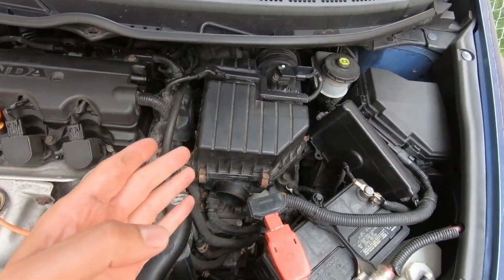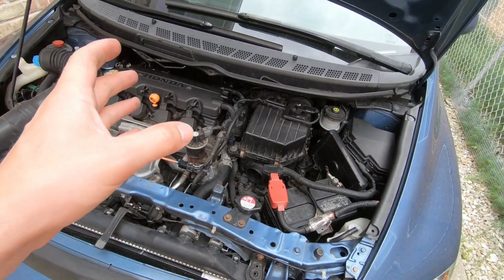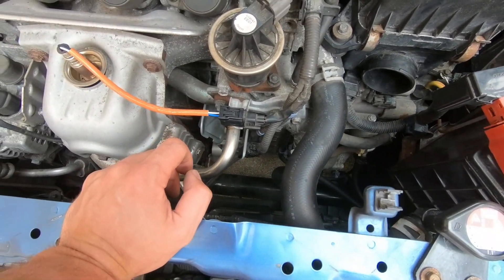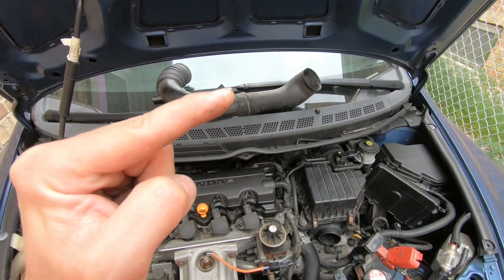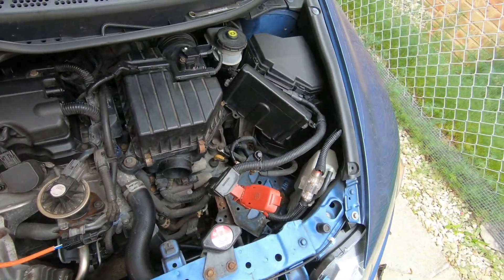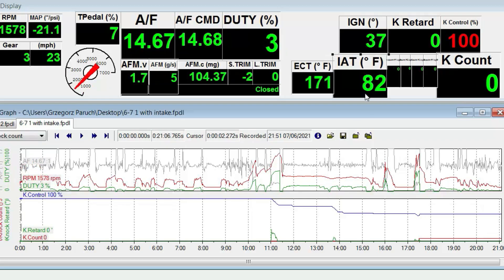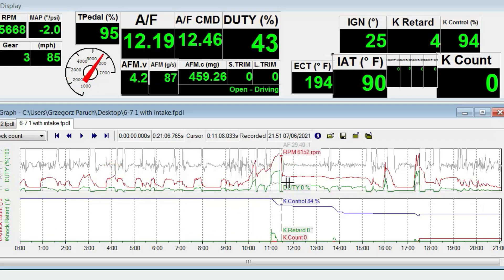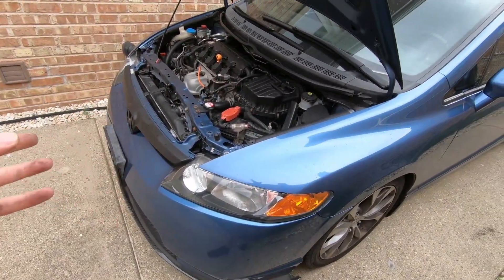Hondata Tuning and Intake Air Temps! R18 Turbo Build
DW Injectors
DW 65c Fuel Pump

My Camera
My Phone
PoweDeWise Lav Mic
Vivitar Shotgun Mic
Deko Welding Auto Dim Helmet